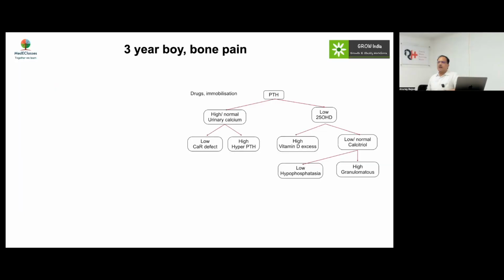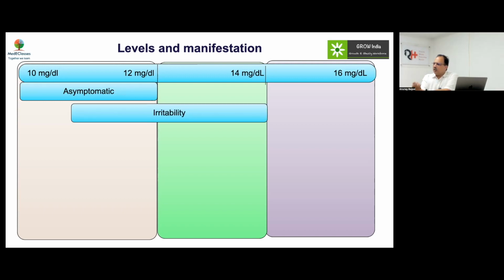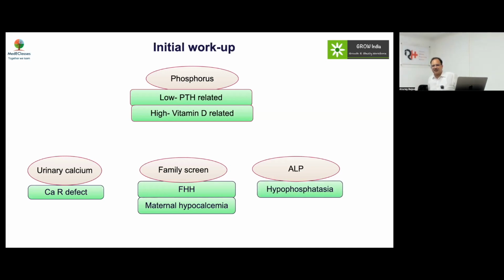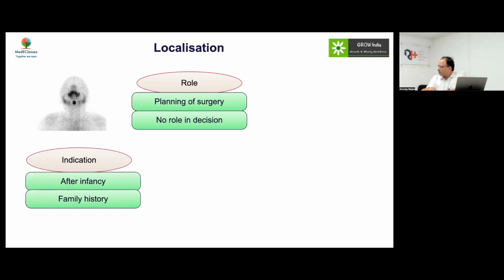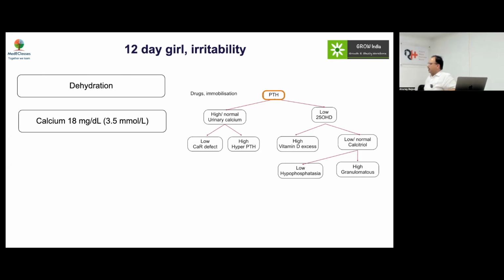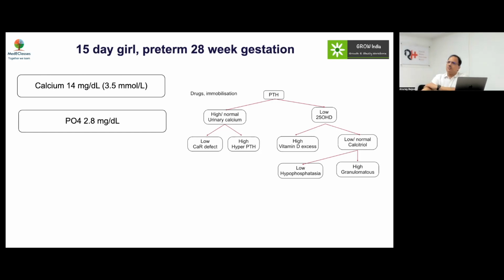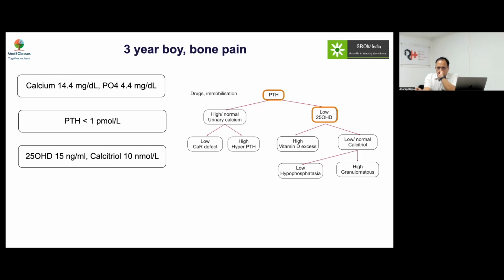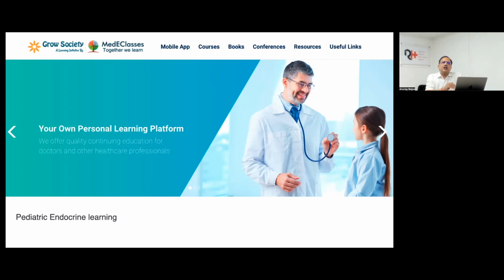MedEClasses PG Lecture Hypercalcemia Management